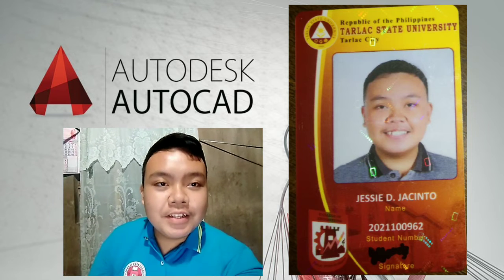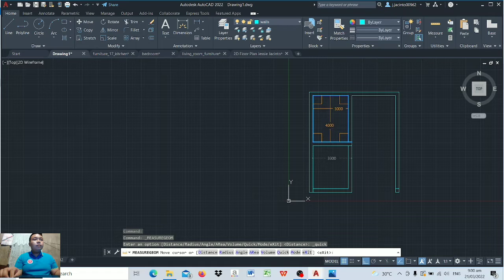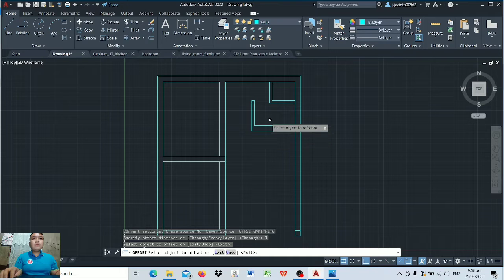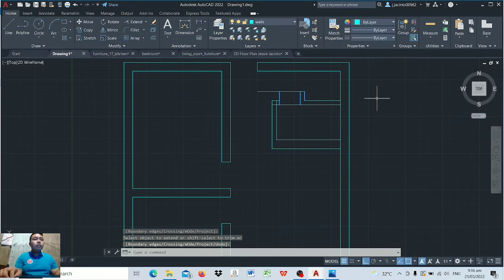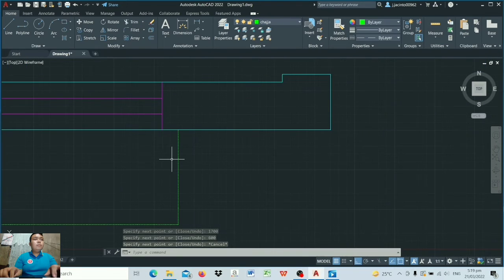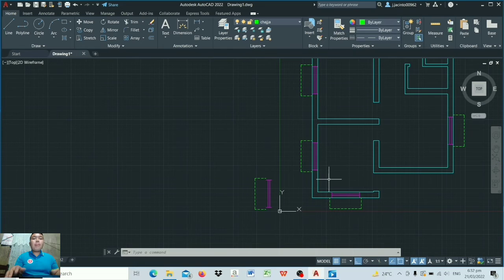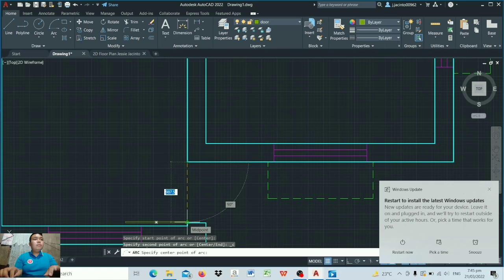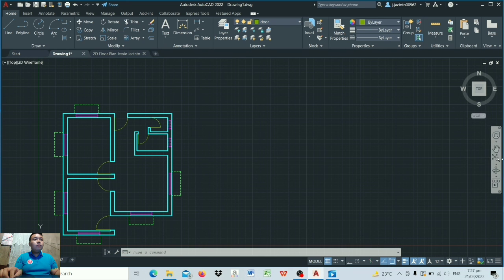AutoCAD Version 2022 | 2D Floor Plan - Part 1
"Hands On Demonstration" Midterm Requirements. Credits to the right owner of the floor plan.